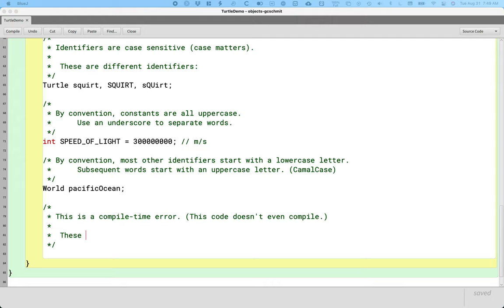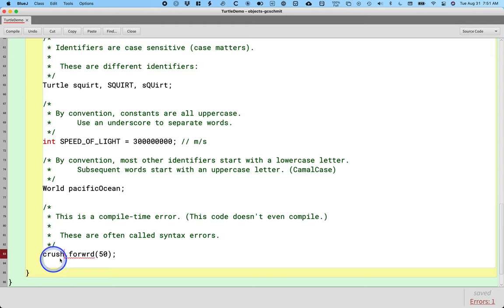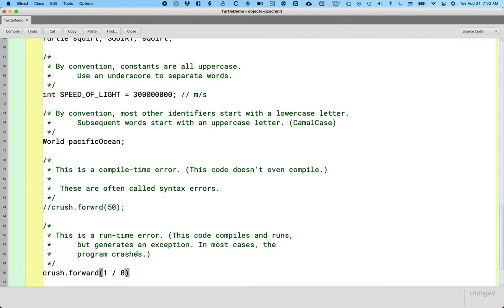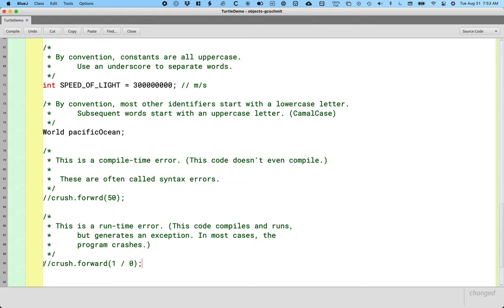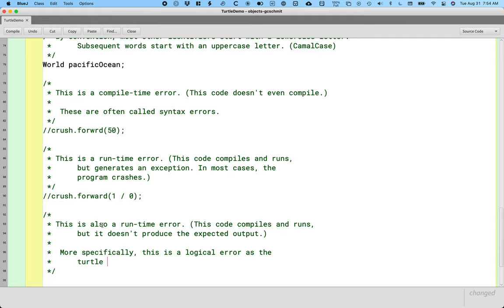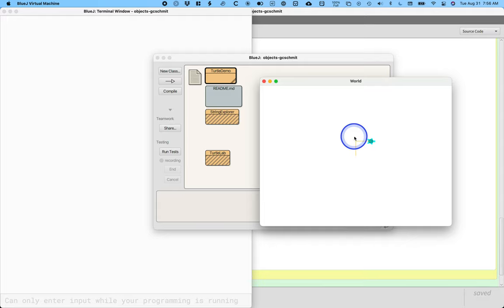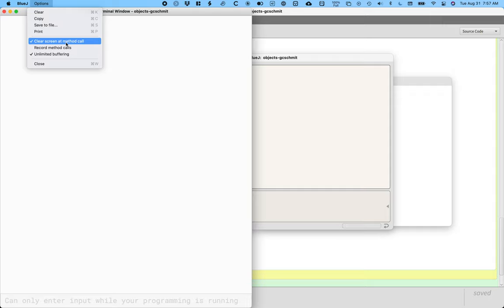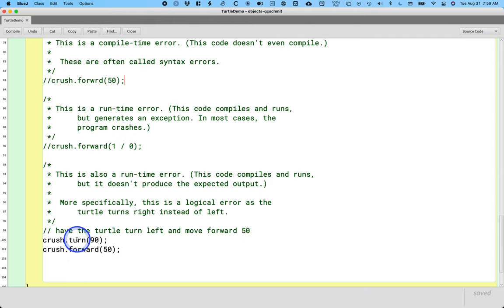APCSA Objects 01.09: Compile and Run-Time Errors